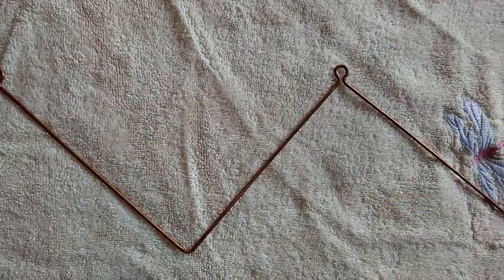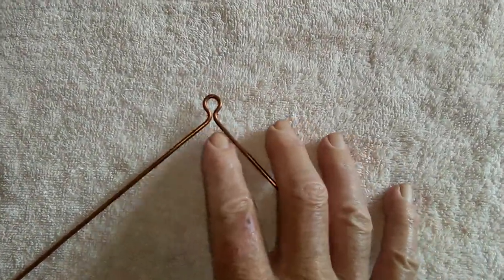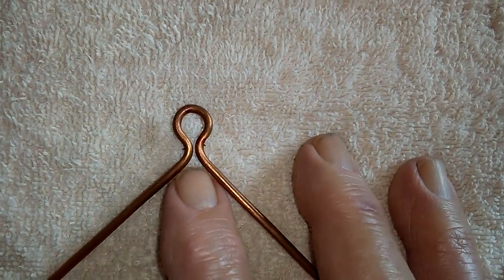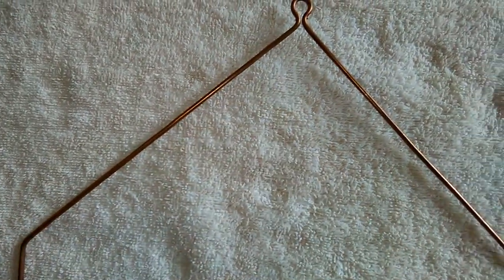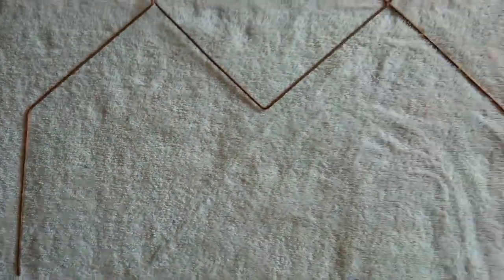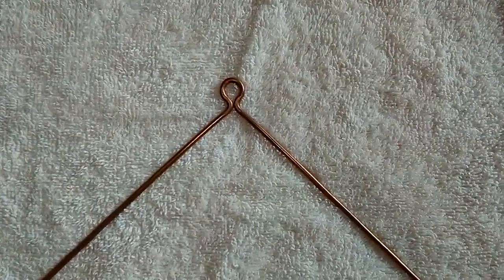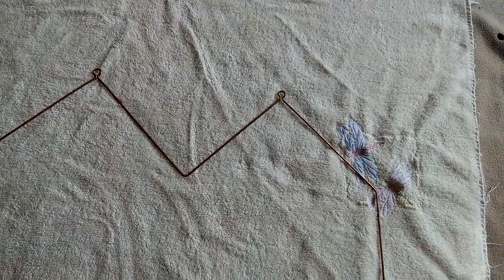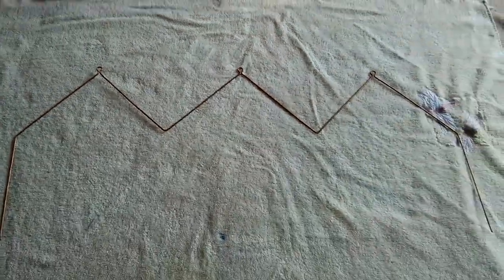Hoverman element details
A look at the Hoverman element.

Learn to build this and much more information on the website.